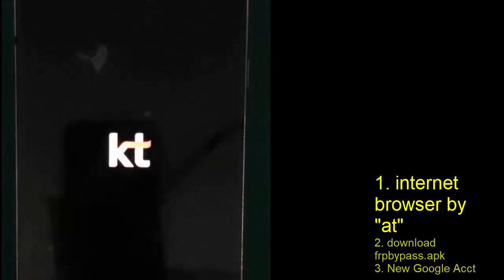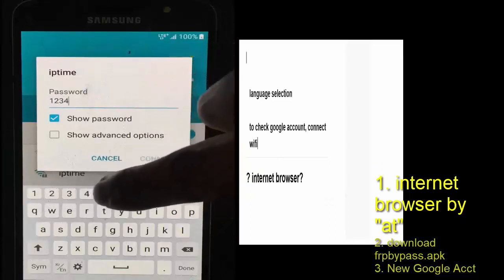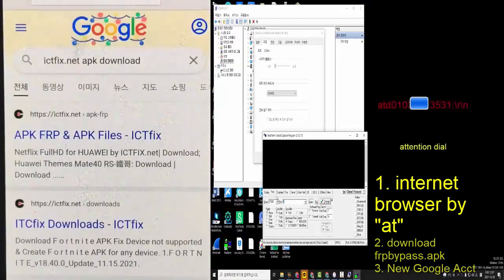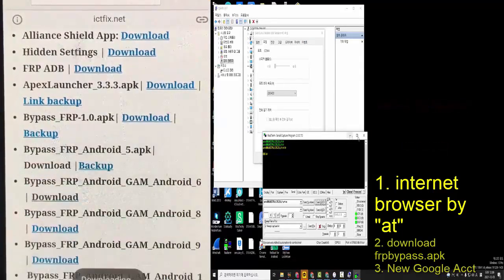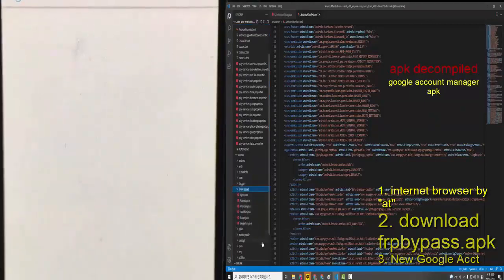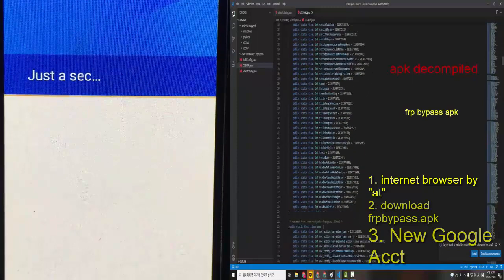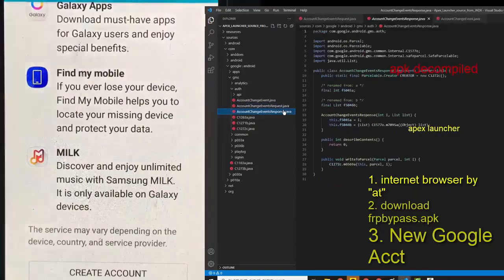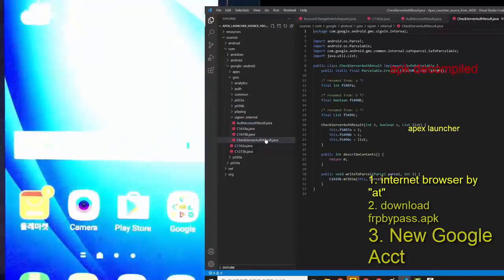Bypass(Unlock) Google lock(FRP) with explanations former KAIST prof. Koh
To unlock(bypass) FRP locked phone, step by step methods are explained with "why" :
1. inject internet browser through AT modem
2. download frp bypass, account manager, apex launcher apk
3. enter new google id and password
Rebooting will restore the phone as a new phone.

We recover deleted texts, photos, movies, and messenger.
Consulting and Additional programming services are available for data recovery and proprietary format with custom codes developed in C, C# and Python.

address
                      Chongryangridong 311, Hongreunro 20, Dongdaemumku,
                      Seoul, South Korea
how to find us:
2th gate in subway Chongryangri station
Hansol Information Communication